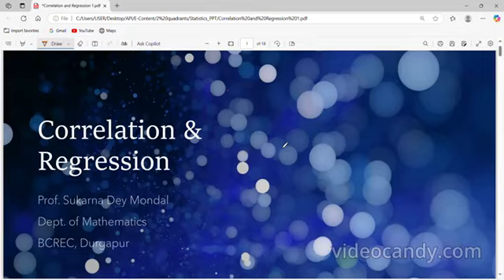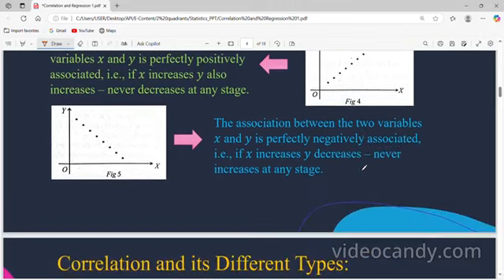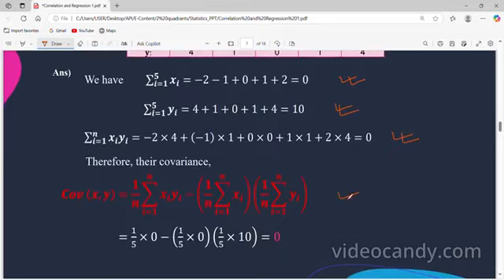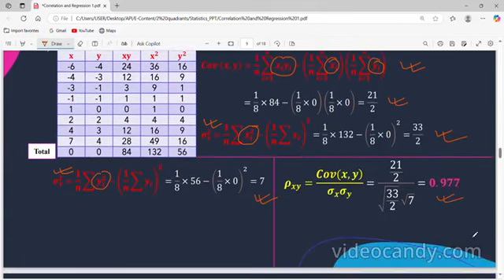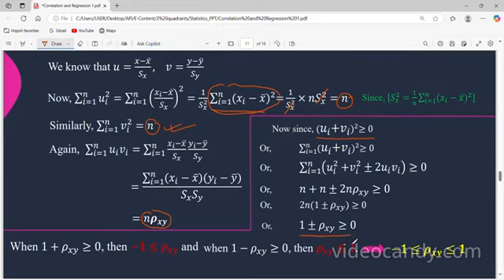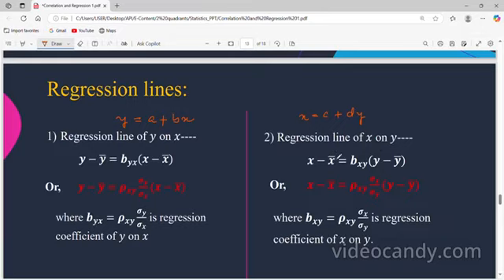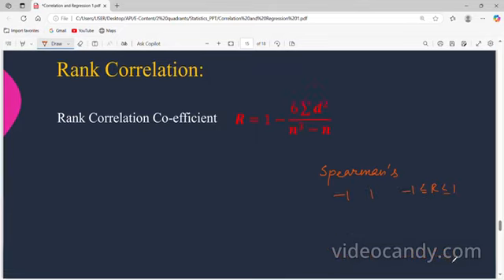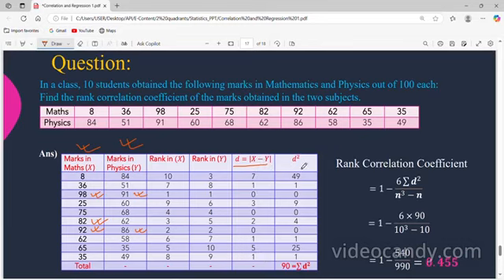Mathematics Lecture: Probability and Statistics, Sukarna Dey Mondal, Dr. B.C.Roy Engineering College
Probability and Statistics: Correlation and Regression delivered by Sukarna Dey Mondal, Assistant Professor, Basic Science & Humanities Dept., Dr. B. C. Roy Engineering College, Durgapur.